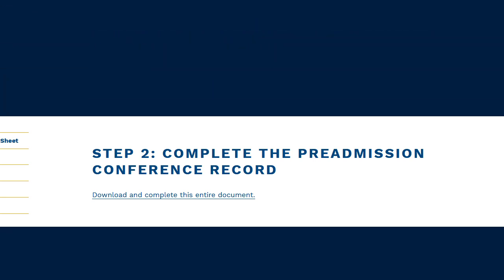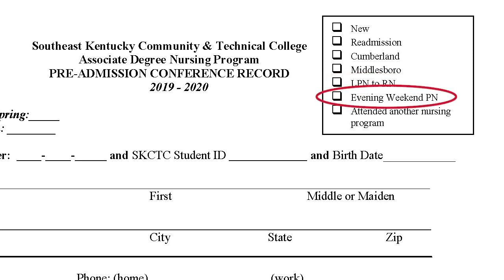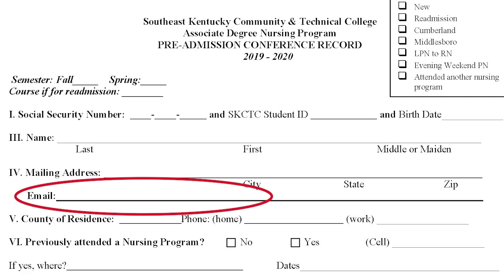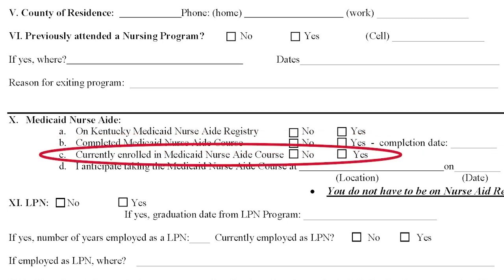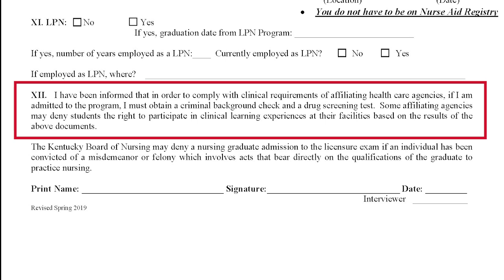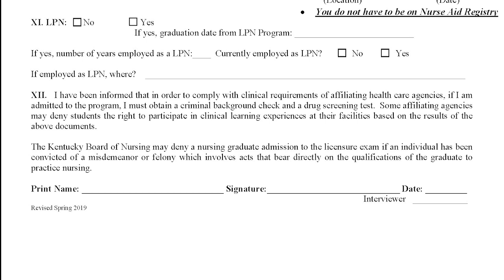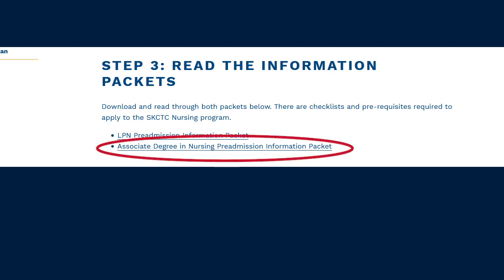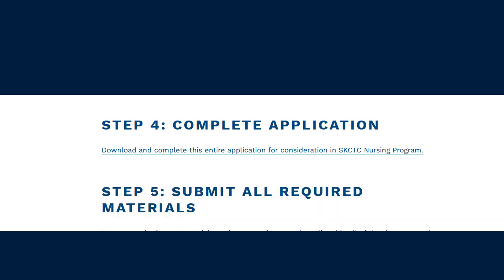Nursing Pre-Admission Conference Video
The deadline to apply to the SKCTC Nursing program is March 1, 2020. For anyone that missed a pre-admission conference, a digital option is available. Watch the video in its entirety and complete everything required at this link: